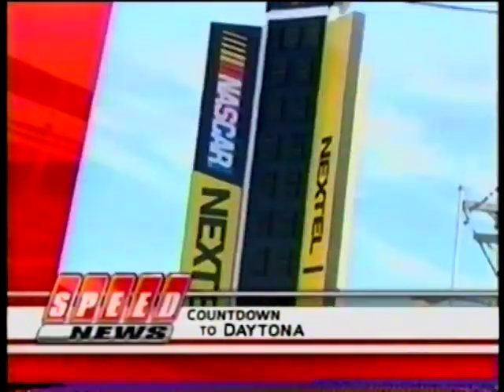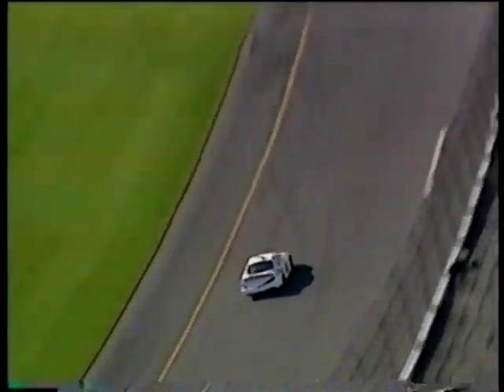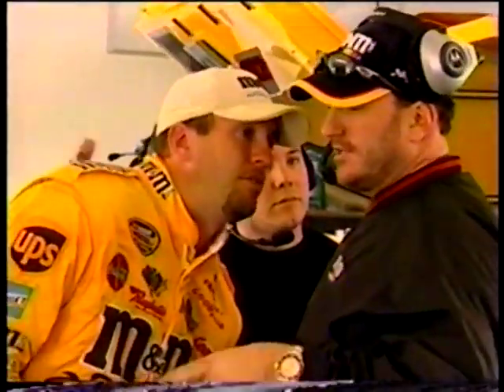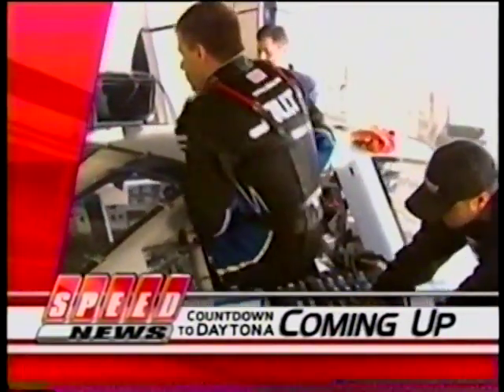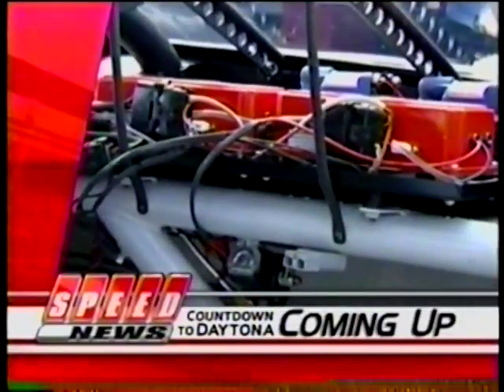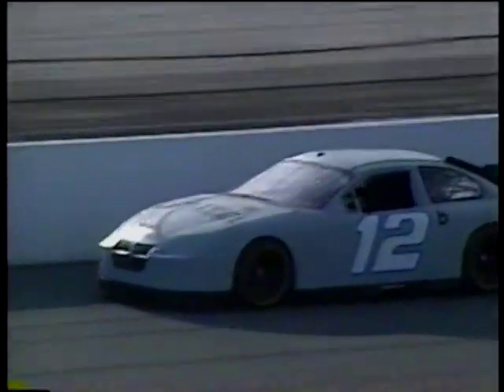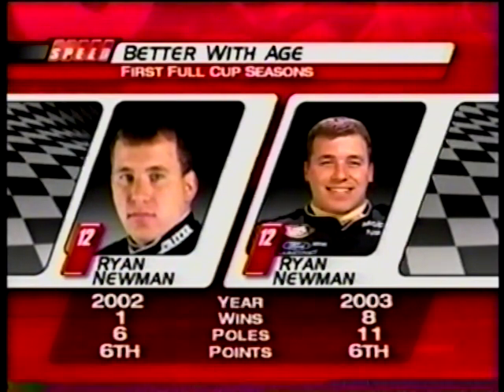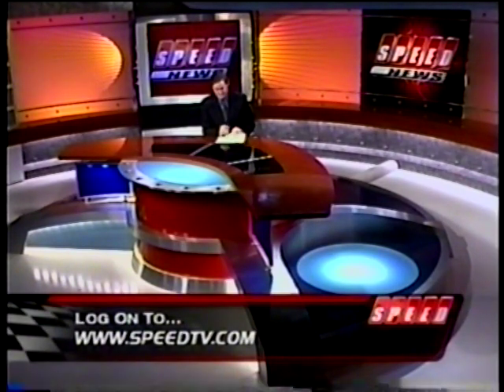2004 NASCAR Preseason Testing 1-13-04